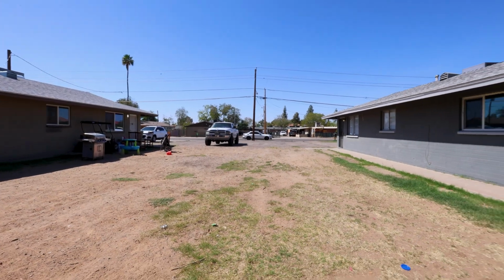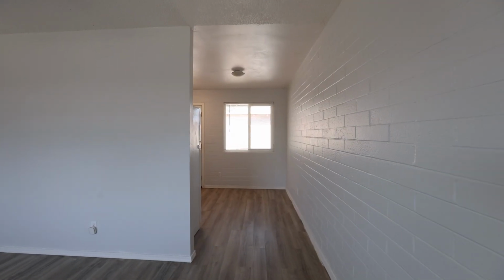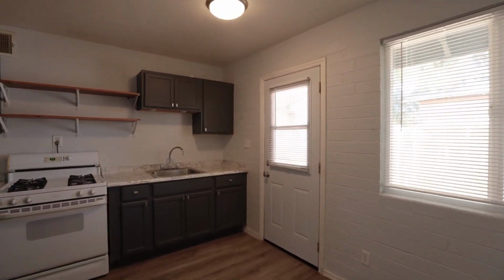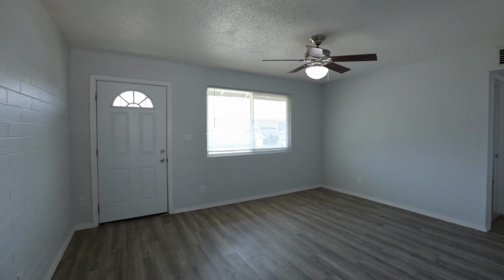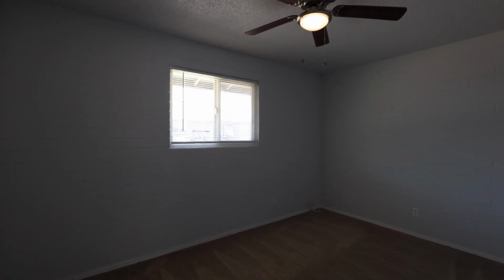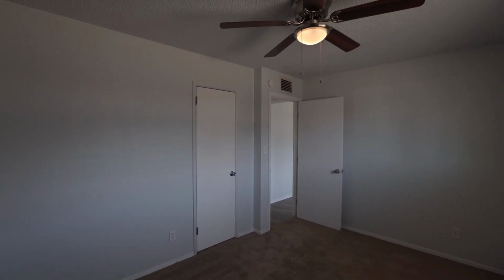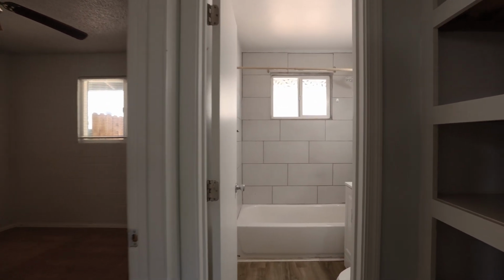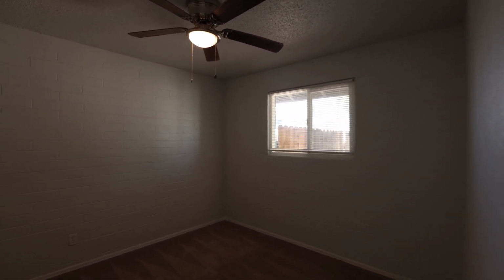Phoenix Homes for Rent 2BR/1BA by Phoenix Property Management | Service Star Realty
This great 2-bedroom, 1-bathroom triplex with an oversized private yard with gate access to front parking and trash. It features an open floor plan, making it a cozy place to call home! The great location is just 3 miles from North Mountain Park & Preserve and only 1.5 miles with easy access to Interstate I-17 at Peoria Avenue. There are lots of new dining and entertainment options nearby! Home has been completely repainted and made ready just for you!!

Looking for a property manager in Phoenix? We're the best in Phoenix Property Management!

Let us manage your Phoenix Rental Property